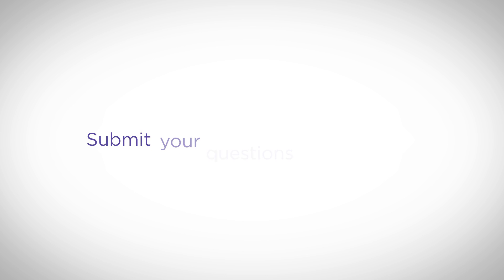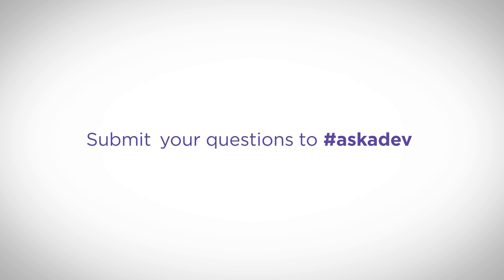How do I Bring Animation Prototypes to Web?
Web Architect David Dulak answers this week's top question, on whether it's possible to match an animation prototyped in Facebook Origami in web?